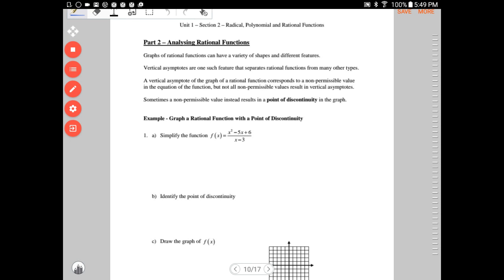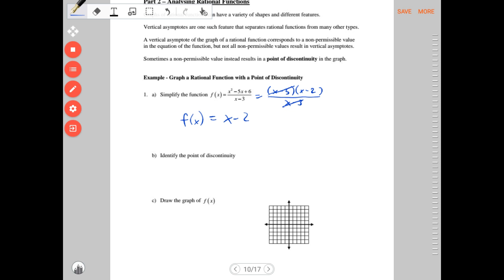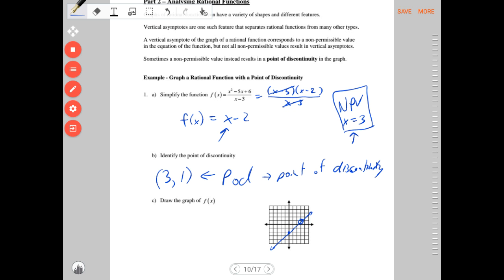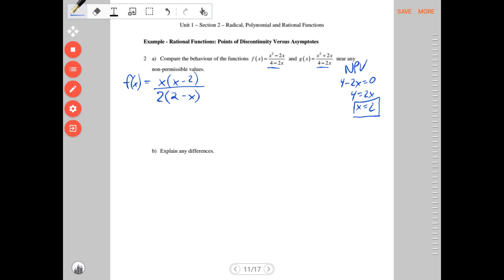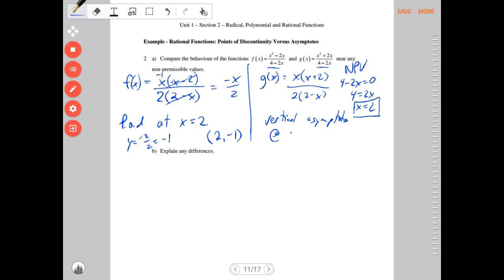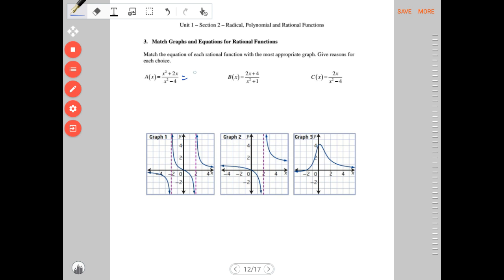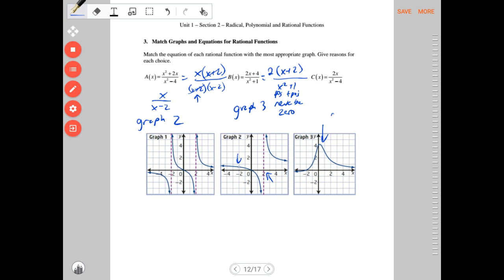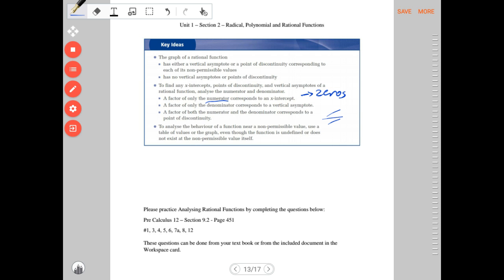U1S2C9 Part 2